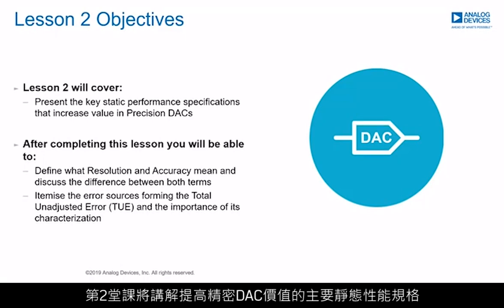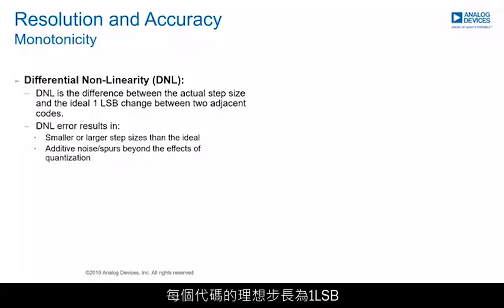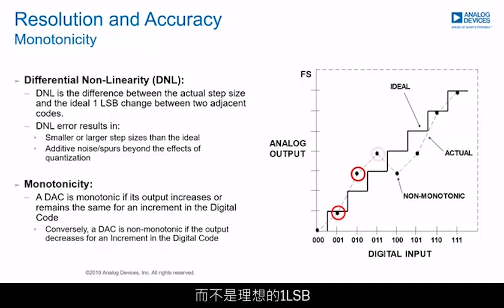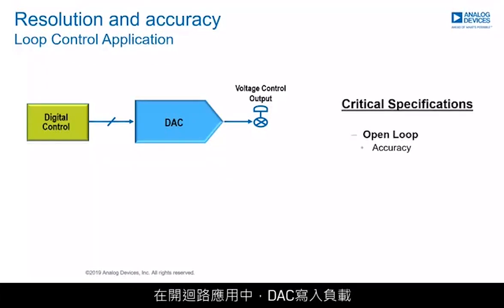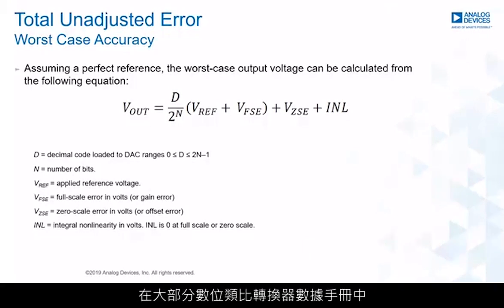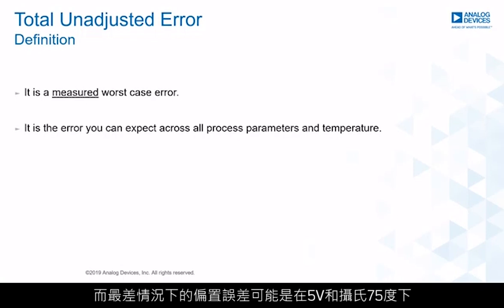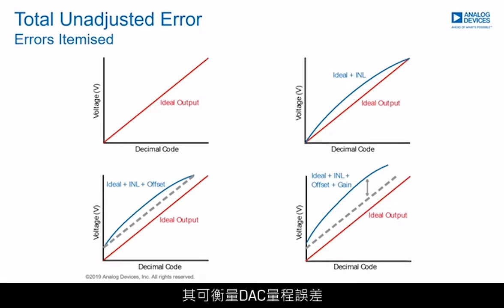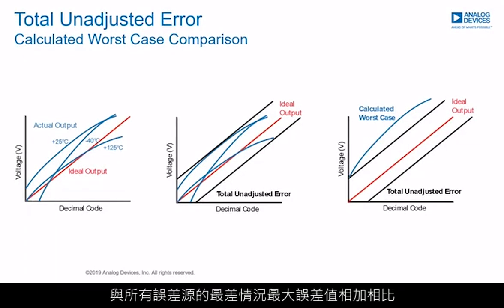精密DAC第2堂：靜態性能主要規格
第2堂課將介紹提高精密DAC價值的主要靜態性能規格